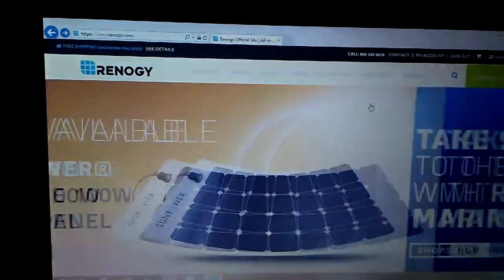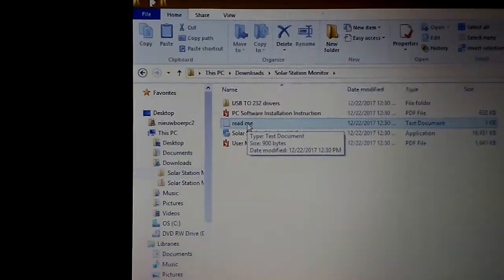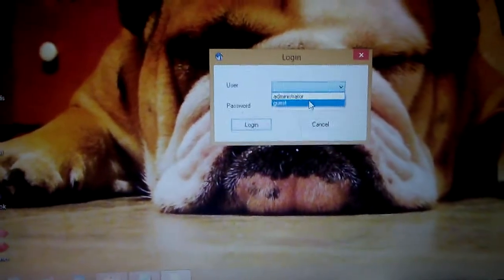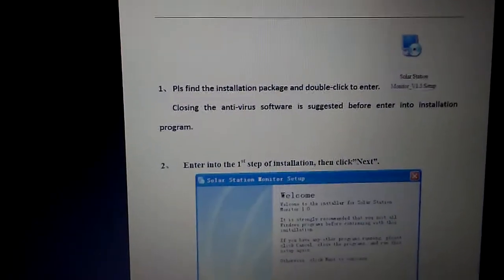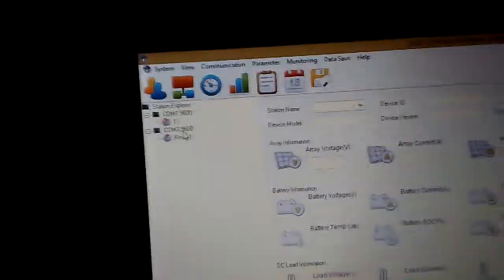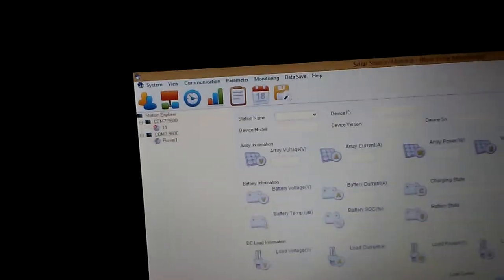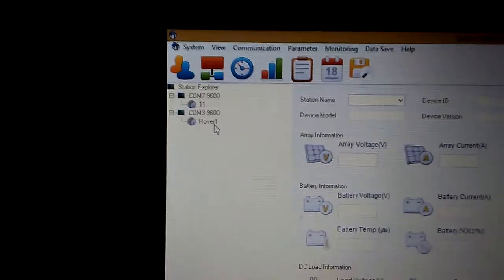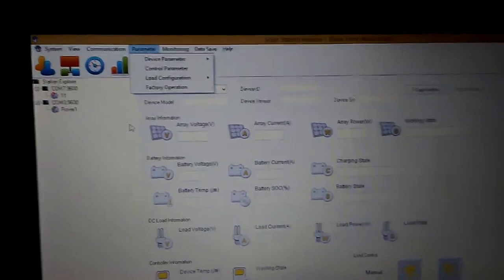Renogy Rover MPPT Charge Controller - Software Download and Installation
Here I show you how to download the operating software for the Renogy Rover 12v 24v 20A 40A MPPT Charge Controller.  Once the software is downloaded, then I will walk you thru the installation process.

(This video was filmed late Dec 2017)